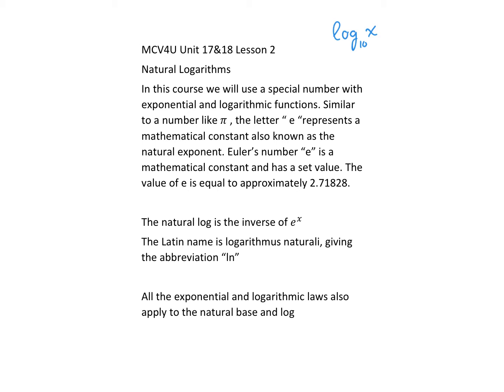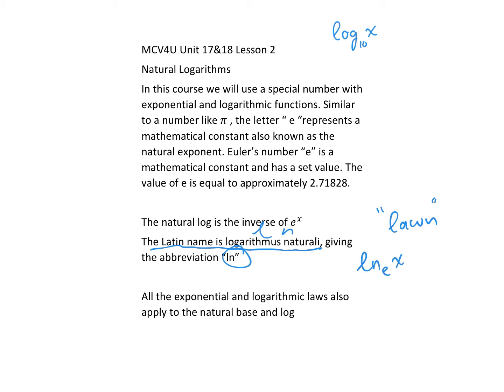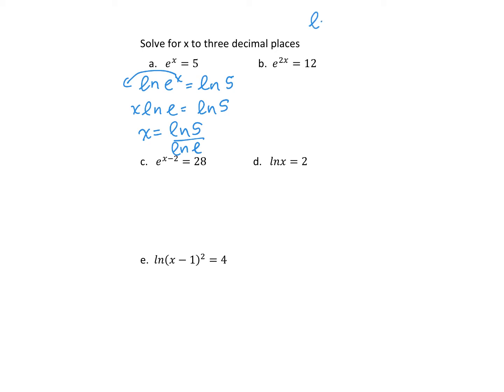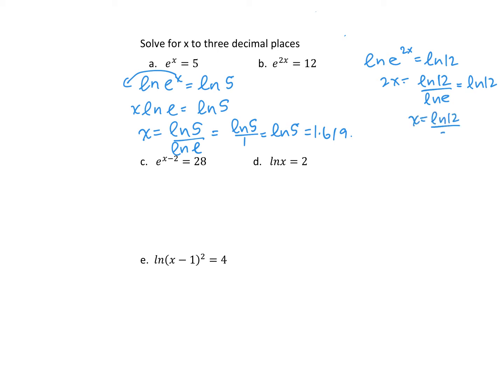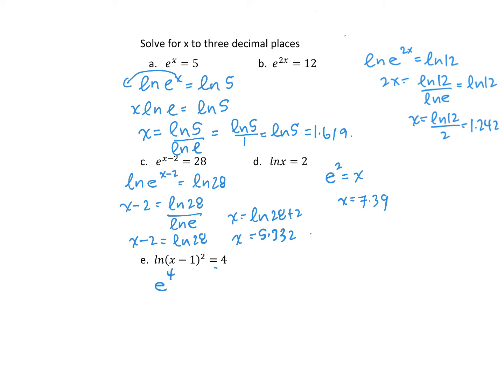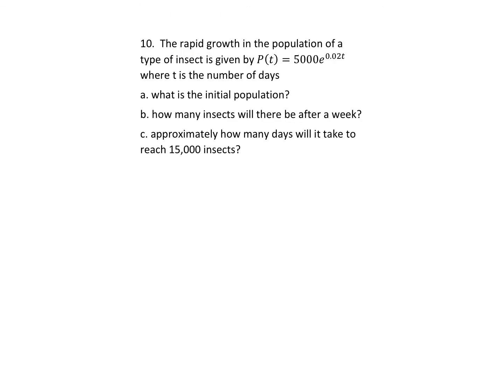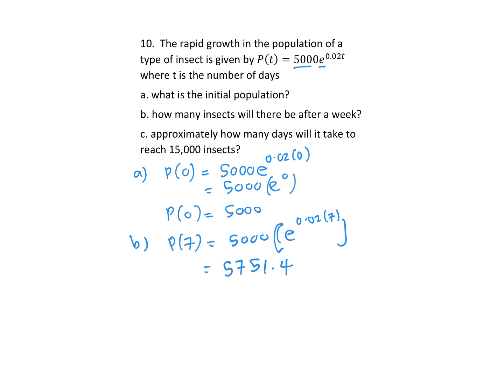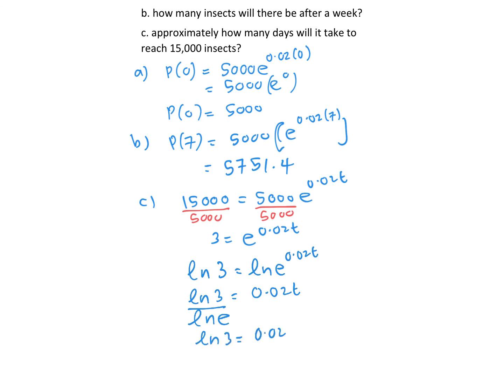MCV4U Unit 17&18 Lesson 2.mp4